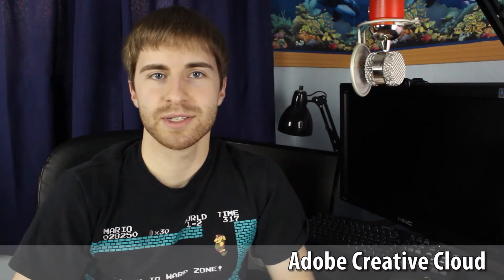Adobe Creative Cloud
Full list of programs in CC below.
The Adobe Creative Cloud, in my opinion, is a MUST buy for anyone who uses Adobe Programs, produces video, works with photos, design, etc. For only $50 you can have all of the Adobe Programs and receive all updates. I go more in depth in the video but I will also post the link to Adobe's website where you can find out more about the Creative Cloud.

Creative Cloud Includes:
Photoshop Extended
Photoshop Lightroom
Illustrator
InDesign
Muse
Acrobat XI Pro
Flash Professional
Flash Builder
Dreamweaver
Edge Tools & Services
Fireworks
Premiere Pro
After Effects
Audition
SpeedGrade
Prelude
Encore
Bridge
Media Encoder
(Only Program missing is Adobe Acrobat that is specifically for the CS Suite and not CC, but it seems to be relatively the seem program as Acrobat in the CC)

Creative Cloud Services
Cloud Storage
Business Catalyst
PhoneGap Build
Typekit
Story Plus
Digital Publishing Suite, Single Edition